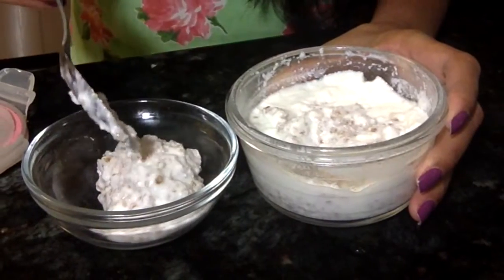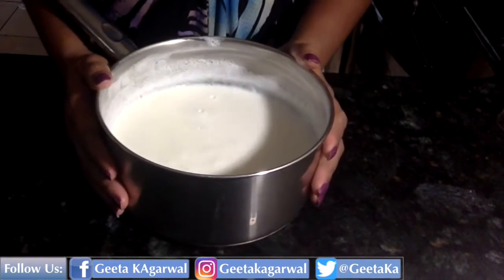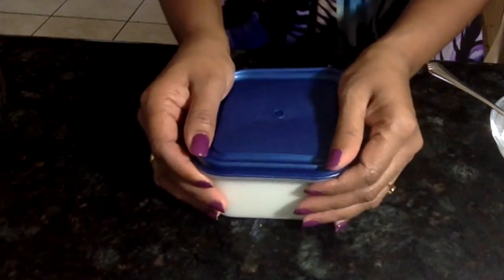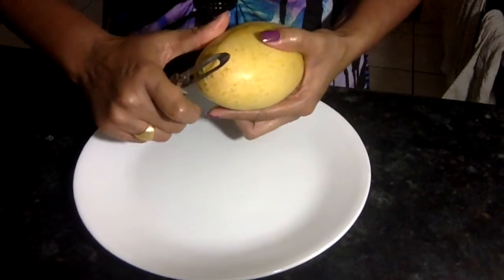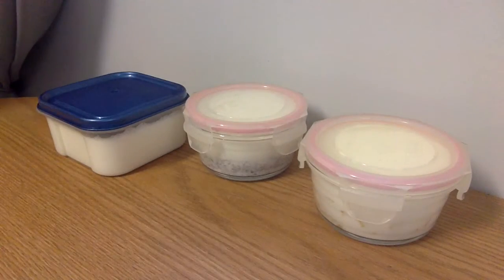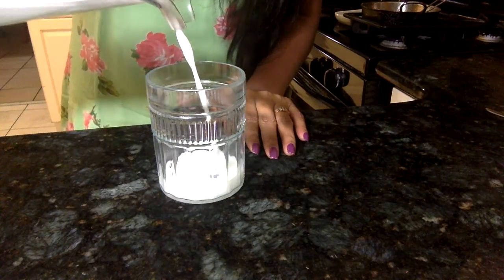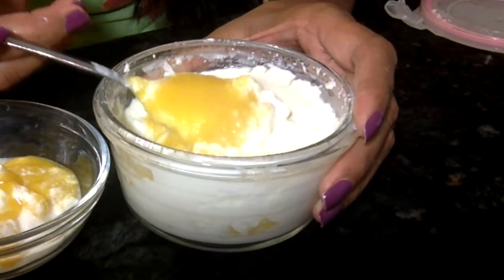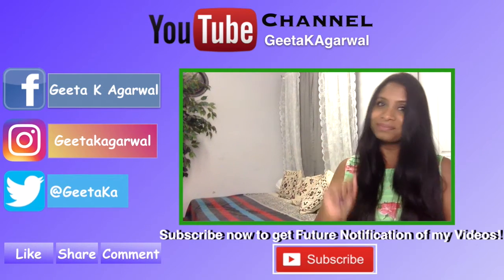DIY- Various Ways to Make Yogurt/Crud at Home | How to make Yogurt/Curd Simple & Easy Recipe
Today I am going to show you Guys how I make yogurt in various ways at Home.   By making your own yogurt you will be avoiding all that sugar and additives that are in store bought yogurt.  This is a very very simple and healthy recipe...

Thank you so much to visiting my channel.

Love ♥♥Geeta♥♥

My Hair Care Videos;

DIY- Herbal hair oil for Grow Hair Longer & Faster |Hair Growth Oil | Prevent Hair Fall & Dandruff

My Skin Care Videos;

DIY- Facial Mask at Home to get Beautiful, Flawless, & Glowing Skin | Get rid of Acne and Scars

Health & Fitness

Cooking Videos